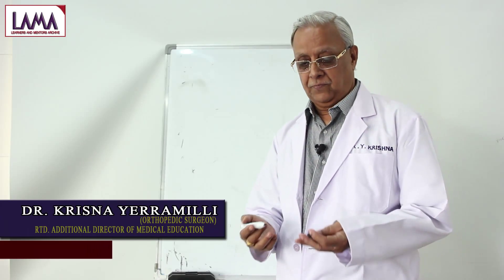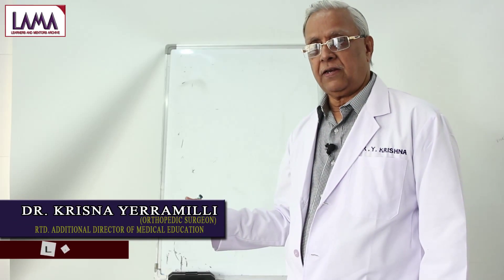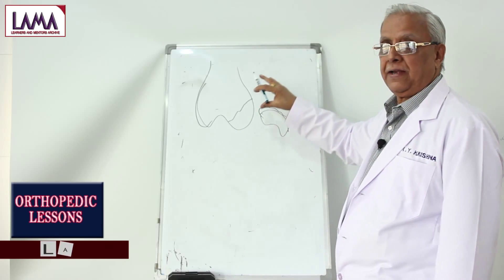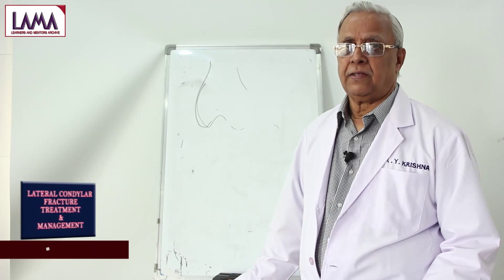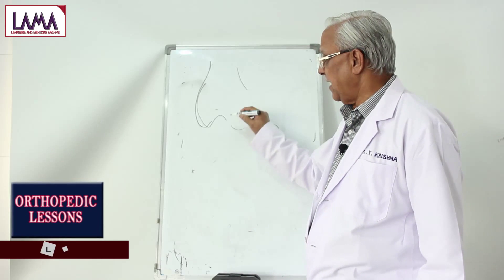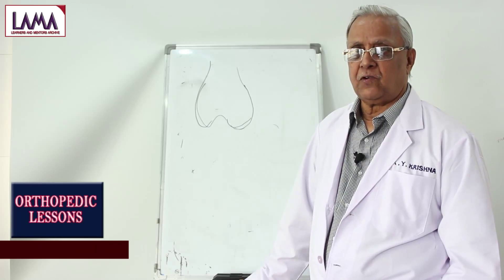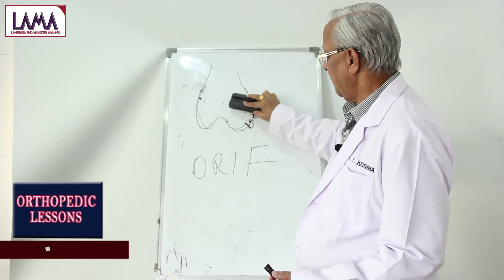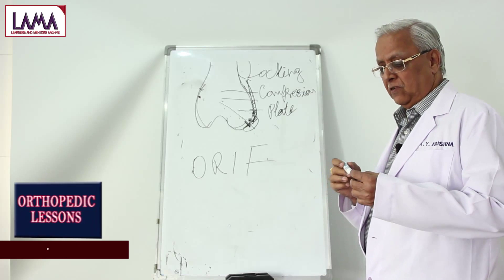Treatment for Lateral Condylar Fracture of Humerus | Broken Upper Arm | Orthopedic Classes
Lateral condylar fractures can frequently look benign with minimal swelling and minimal deformity, which can lead to delays in presentation and recognition of the fracture